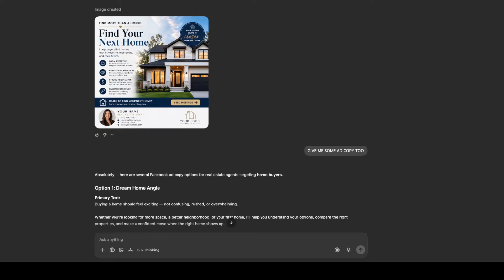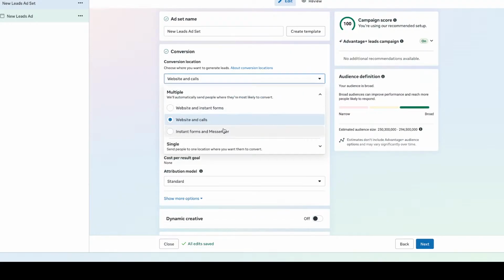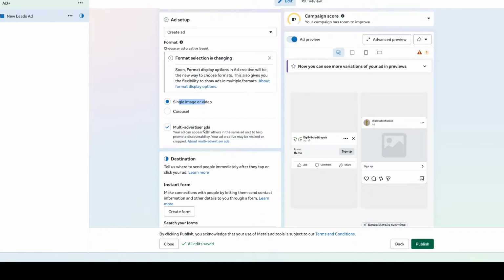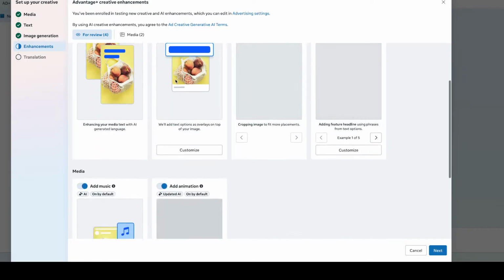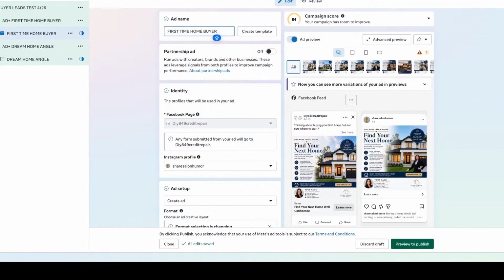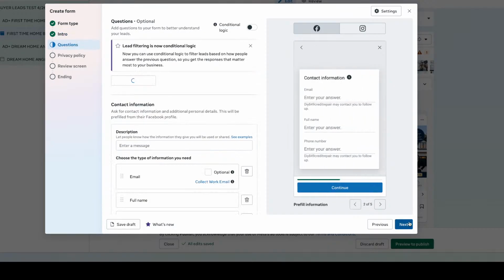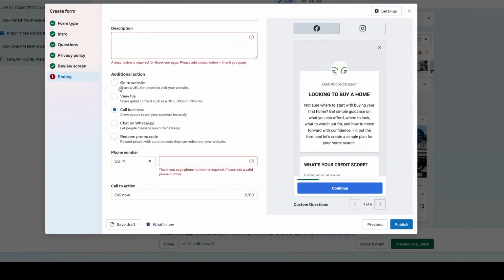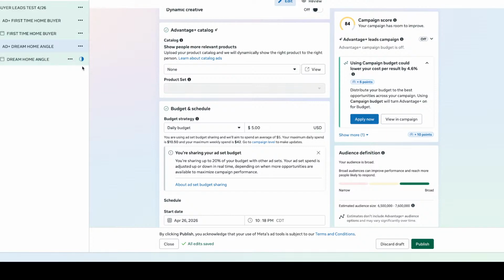HOW TO SET UP ADS FOR REAL ESTATE AGENTS TO GET MORE BUYER LEADS